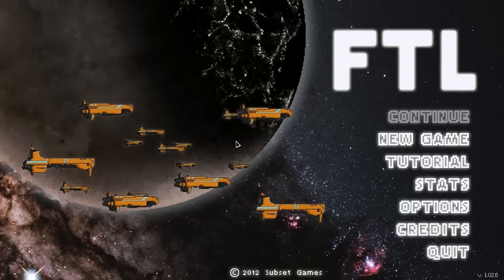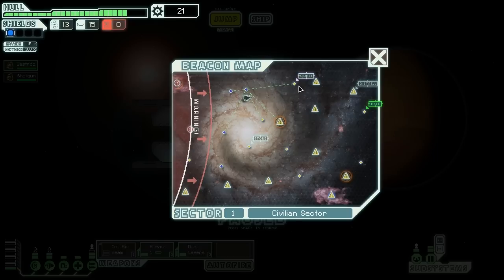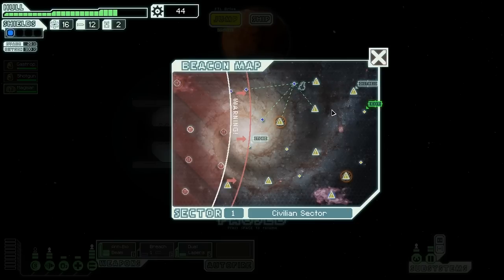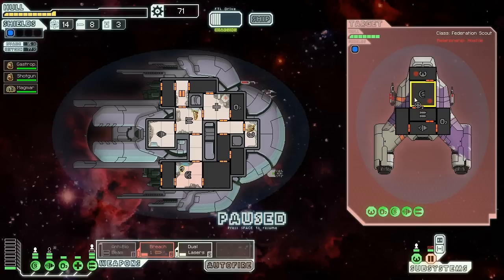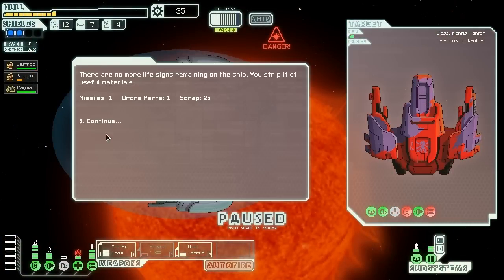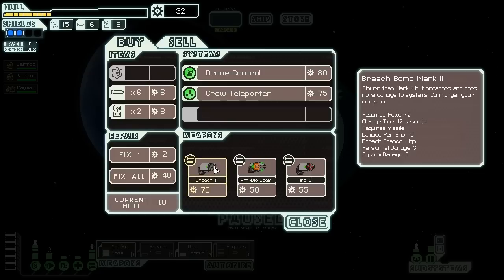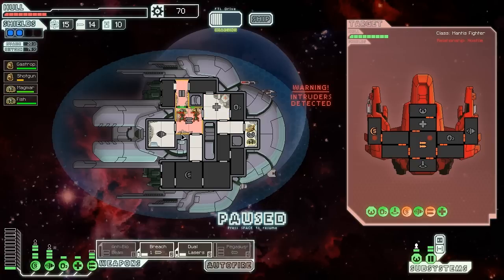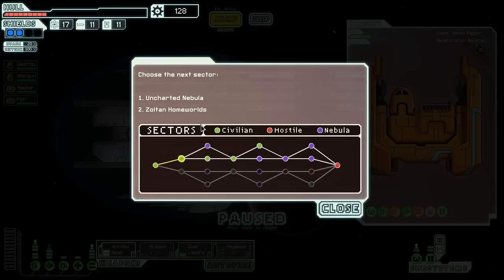FTL - 8.1 - Slug Cruiser "Slug Life"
It doesn't matter if you're from an uncharted nebula or the slug homeworlds, a slug always has to be representing the slug life.  Thus the two most real slugs, Gastropod and Shotgun, were chosen to save the Federation on board their ship "Slug Life".  Watch as these two slugs use their unique technology to brush aside any Rebel impediments.